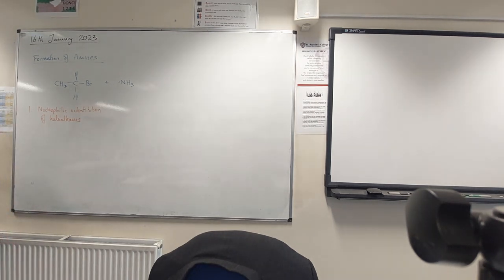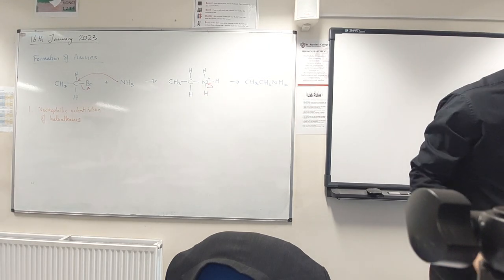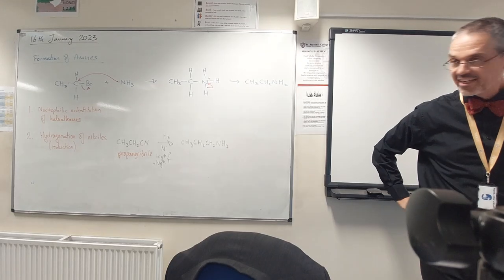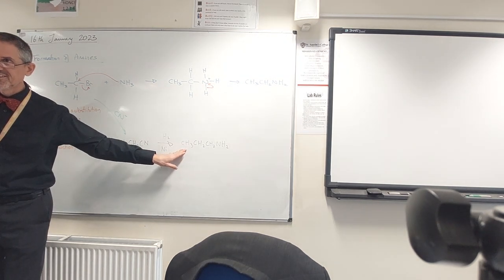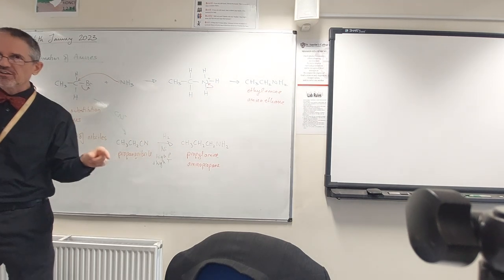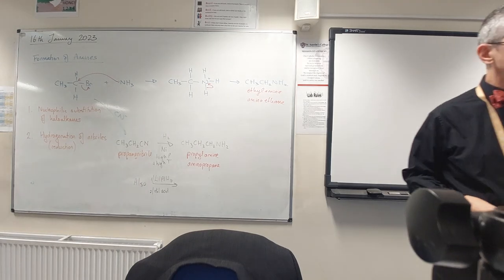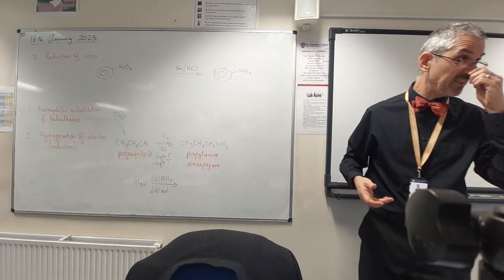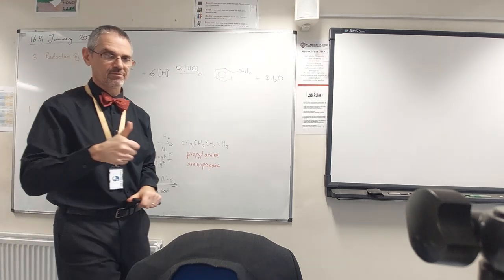13CHE Topic 18 - Making Amines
Making amines by hydrogenation of nitriles and nitro groups. Using nucleophilic substitution to add amines directly to haloalkanes.